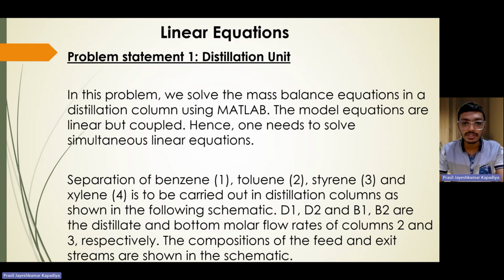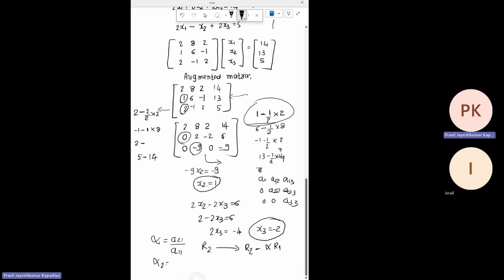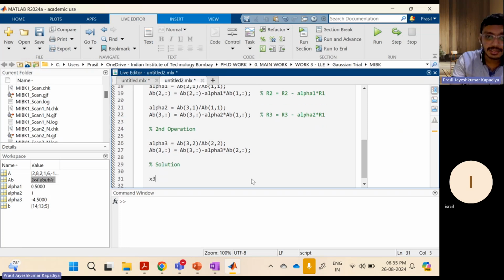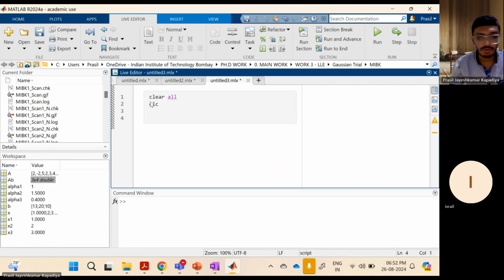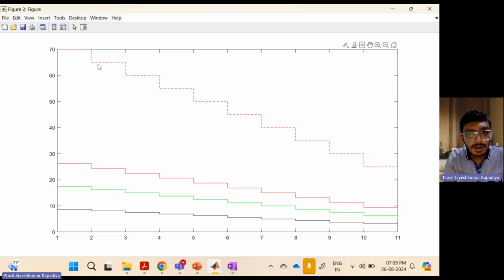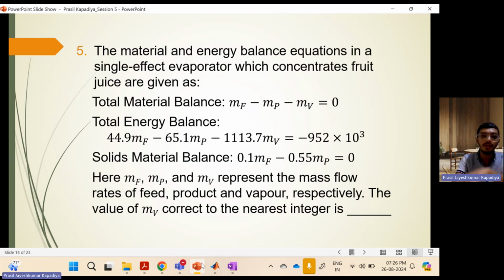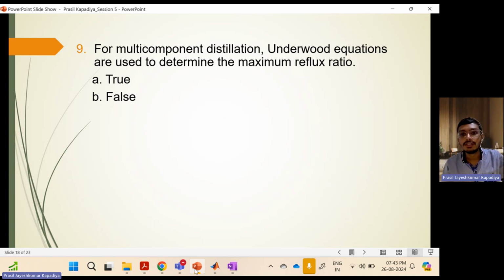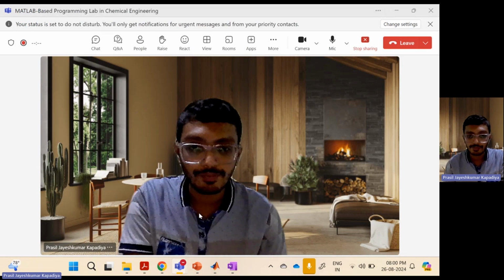NPTEL - MATLAB Based Programming Lab in Chemical Engineering | Week 5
Solution of simultaneous linear equations, Gauss-Elimination method, 'linsolve' in-built function, eigen value, Mass balance in distillation column